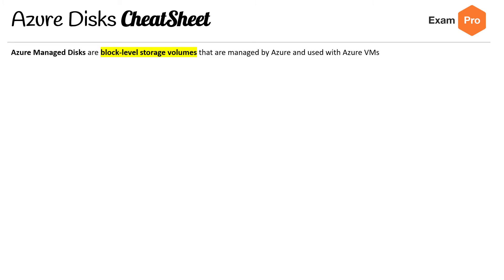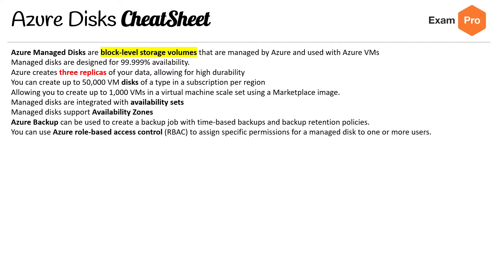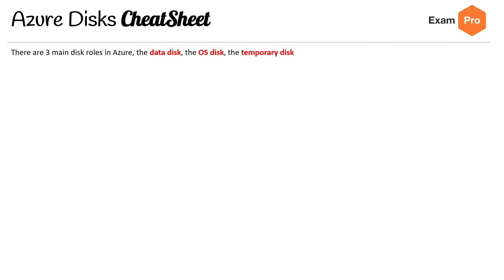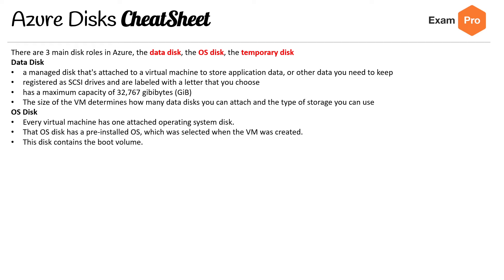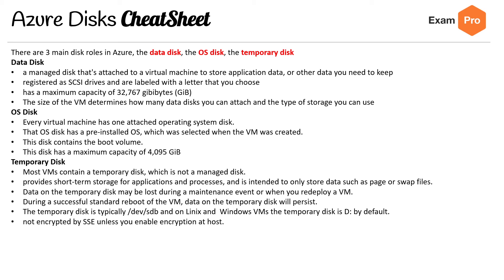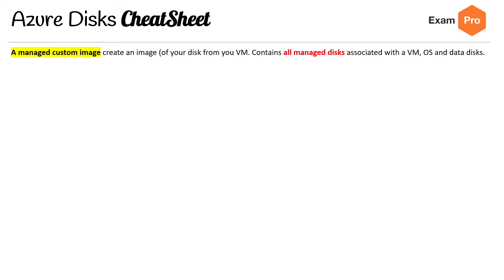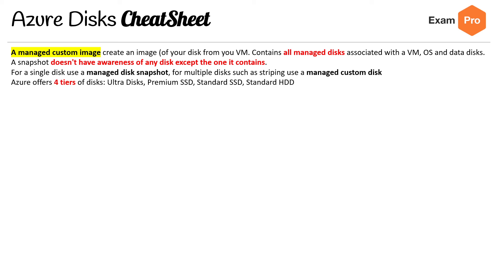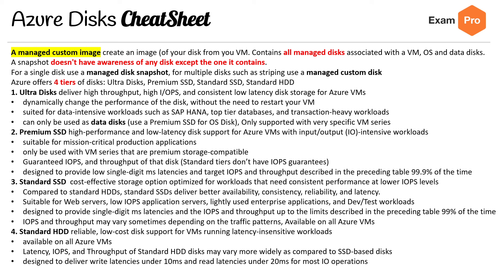AZ 104 — Azure Disks CheatSheet